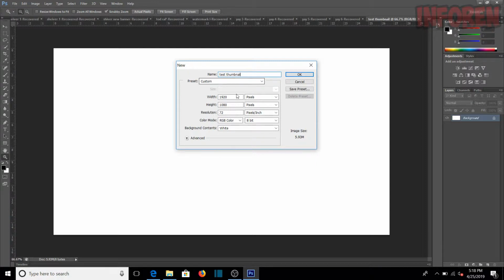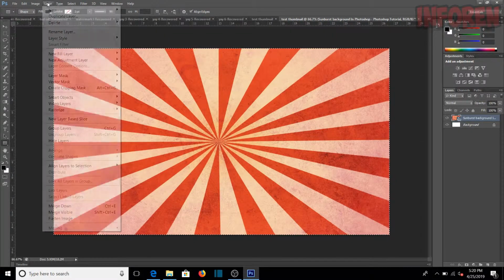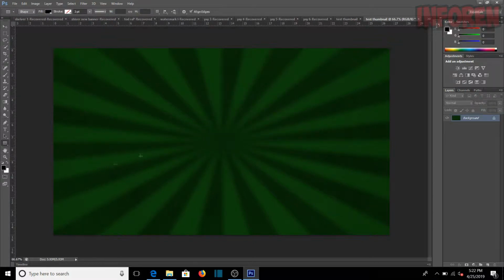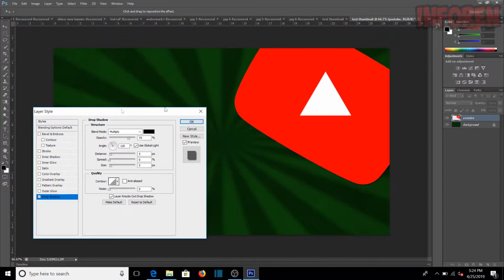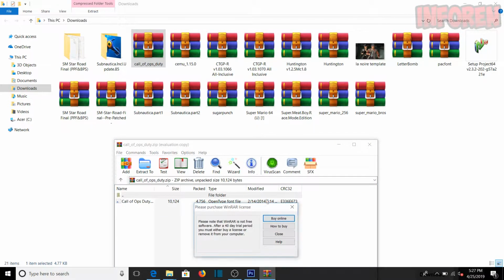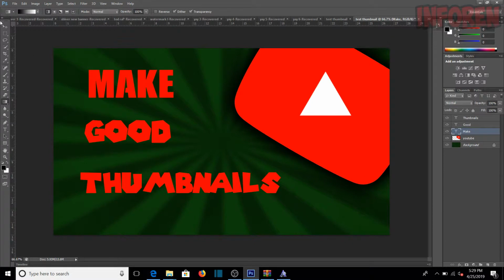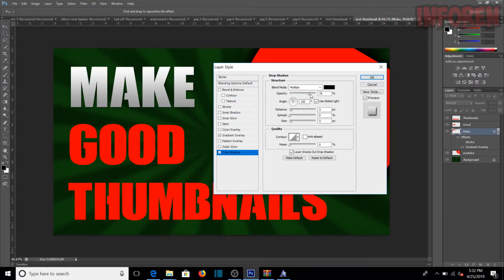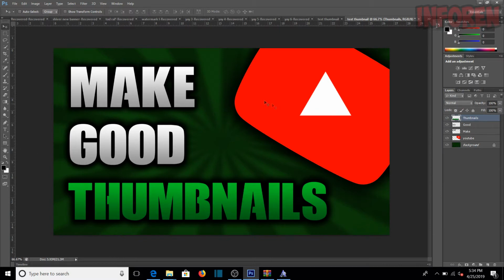How to Make BETTER Thumbnails In 2019 (Photoshop CS6)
Hello everyone InfoRen here and welcome to a brand new video on how to make better thumbnails in 2019 using photoshop. I do explain how to make better thumbnails in 2019 very well so please watch this video on how to make better thumbnails in 2019 using photoshop all the way through